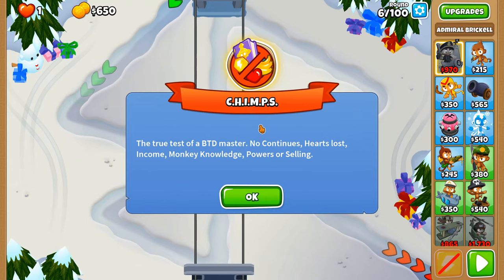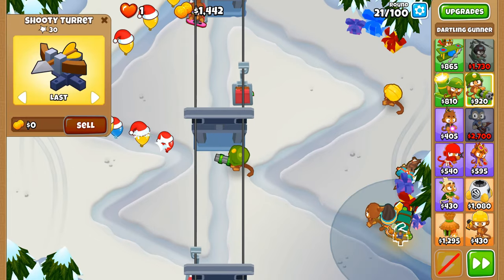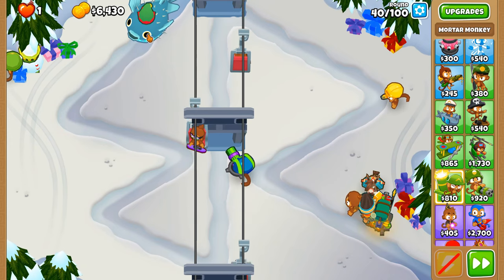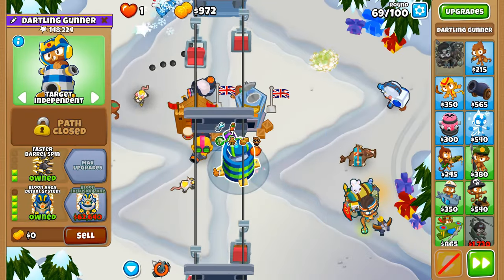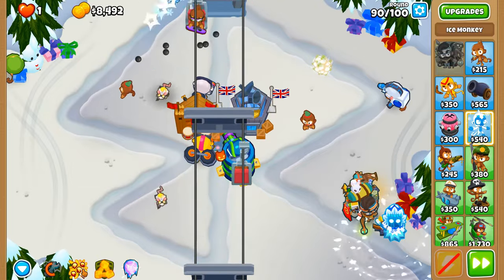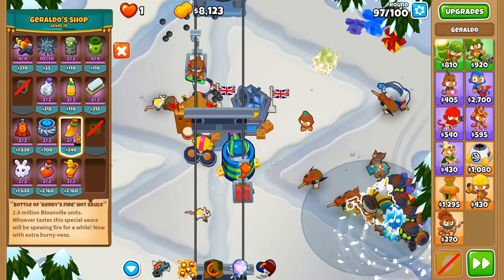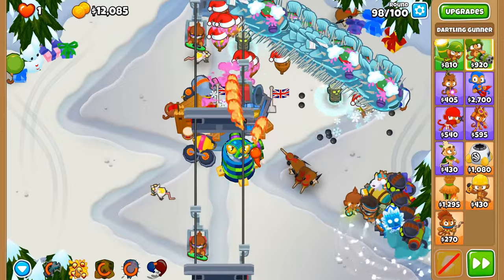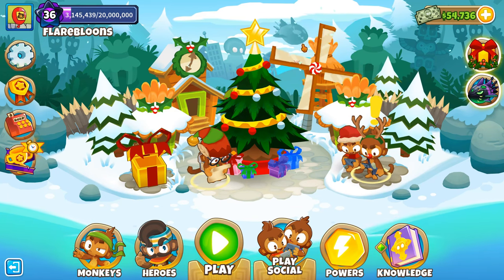Bloon Area Denial System - 2 Megapops Achievement Guide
2 Megapops is an achievement in BTD6 where 2,000,000 or more pops are required by 1 tower to perform in CHIMPS mode. In this video, I'll show you how to get this achievement using the Bloon Area Denial System, Tier 4 bottom path upgrade of the Dartling Gunner.